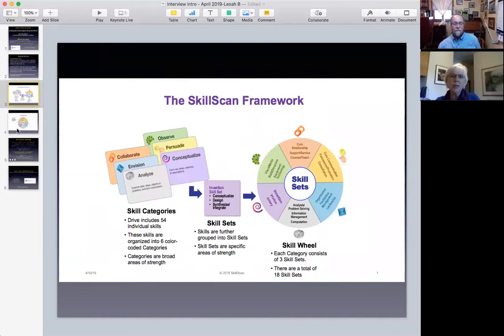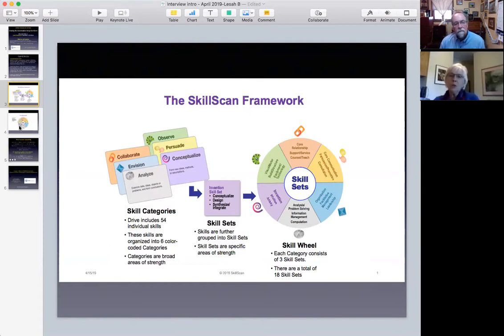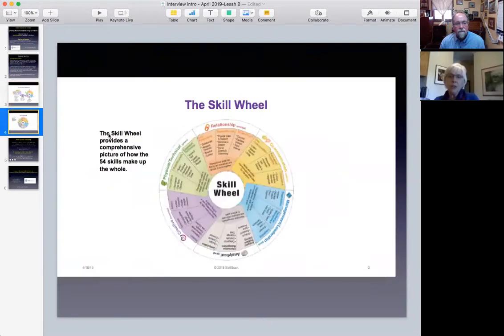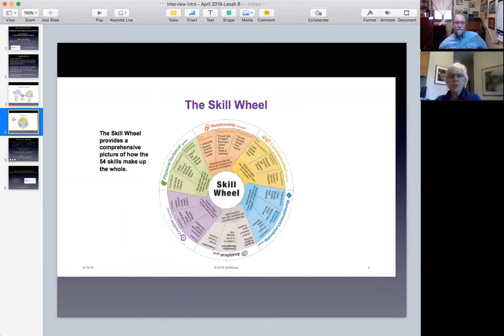INTERVIEW: Creating the Conversation Using Card Sorts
Another Peak-Careers Interview  - Creating the Conversation Using Card Sorts

My guest today is: Lesah Beckhusen, President of SkillScan

What we will explore
How do you use SkillScan card sorts when working with a client?
What are the things you do to really get the client to THINK about making their next career move?

BIO:  Lesah Beckhusen, M.S.
Lesah is a career consultant and President of SkillScan. She developed a suite of transferable skills assessments including two online assessments, Drive and SkillScan Express and Advance Pack 2.0.
Lesah has worked in career development in a variety of environments for over 30 years including Berkeley/MBA career Services (23 years), community colleges, outplacement adult career centers, universities and held a private practice (10 years).  Lesah has a Master’s Degree in Counseling from San Diego State University.

BIO:
Jim Peacock, is the Principal of Peak-Careers Consulting offering:
The Facilitating Career Development (FCD) class since 2001
Online discussion based-seminars for career practitioners since 2010
F2F workshops for career professionals
Individual career coaching

Are you a career practitioner? Career counselor?
A person who delivers career services?

Sign up to receive "The Top 10 Tips Working With an Undecided Person " and our weekly career content for career practitioners